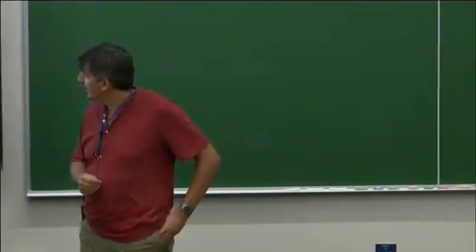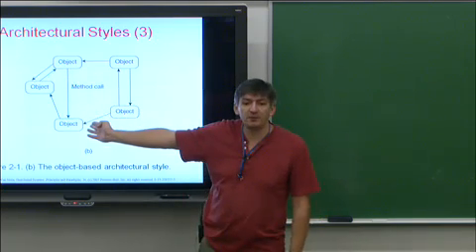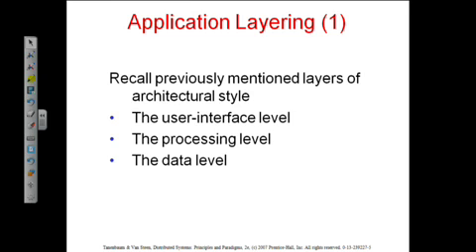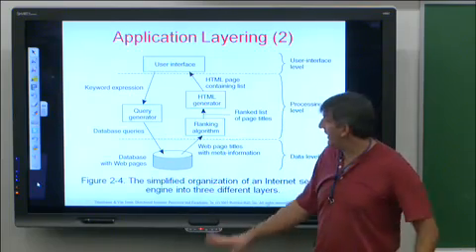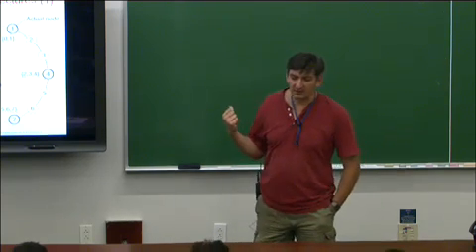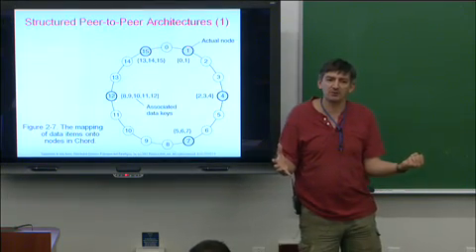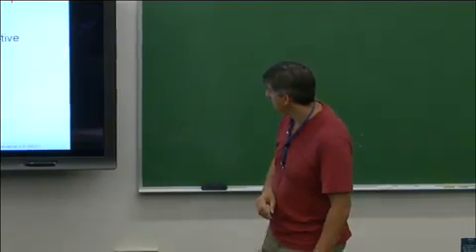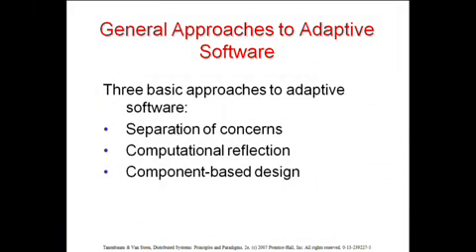COP5615 04 lh